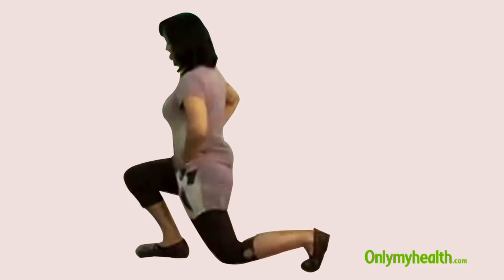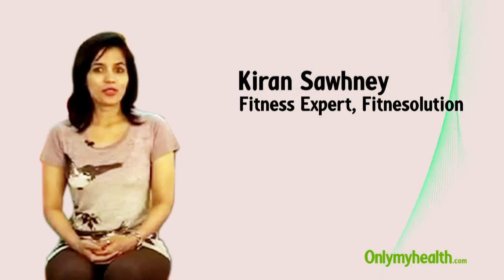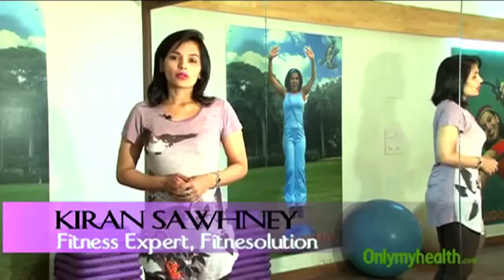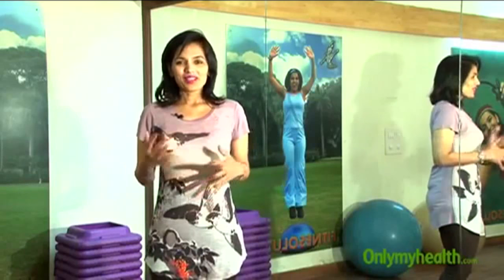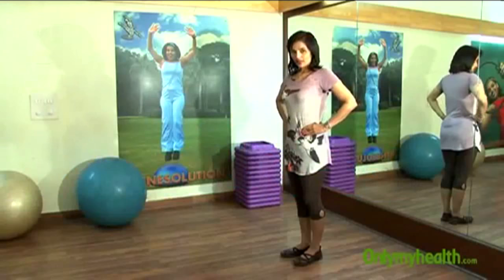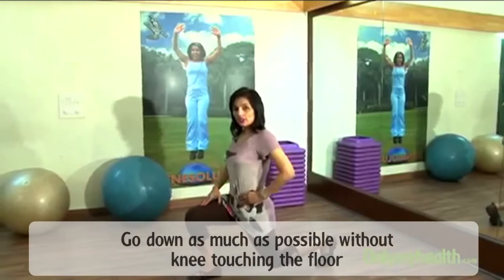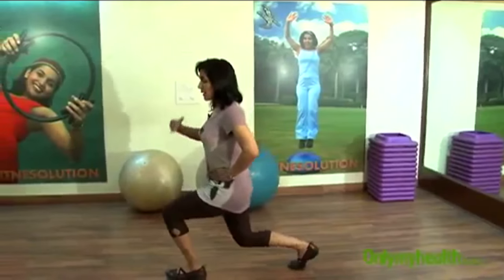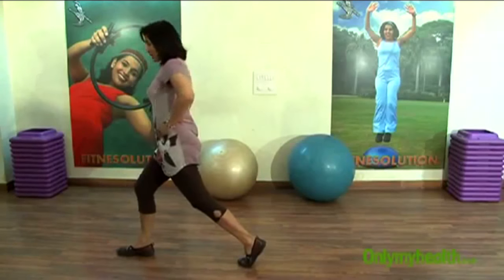Camel Walk Exercises Without Equipments - Onlymyhealth.com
Exercises without equipments - Camel Walk. Videos of Camel Exercises which needs no costly gym equipments and helps shape your hips and works wonder in your thighs.